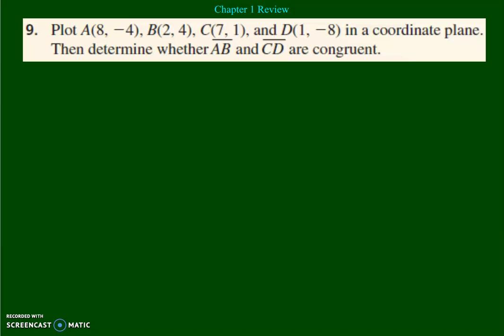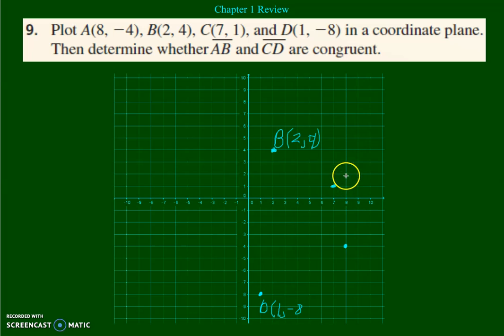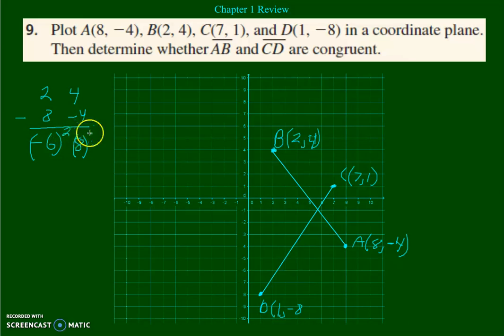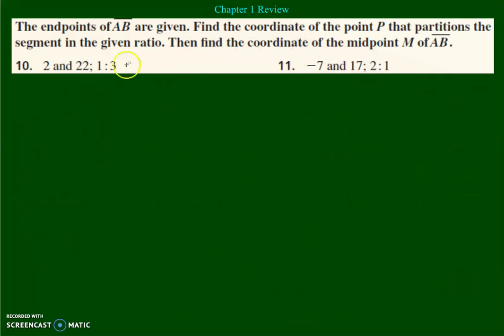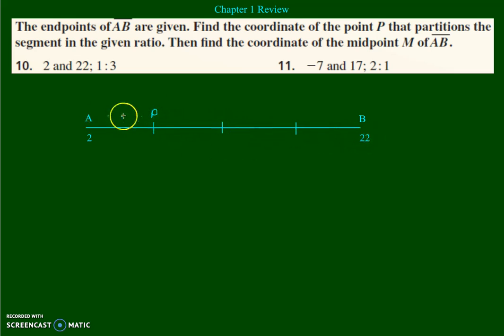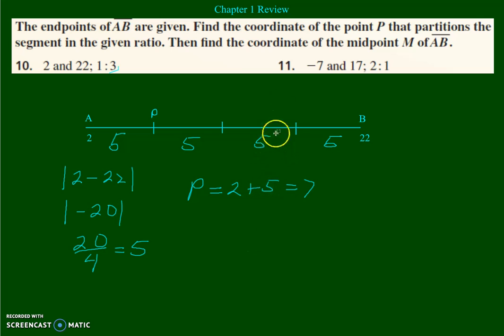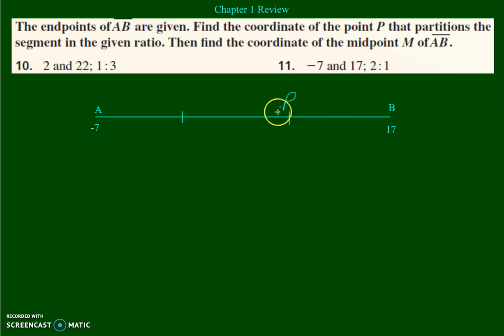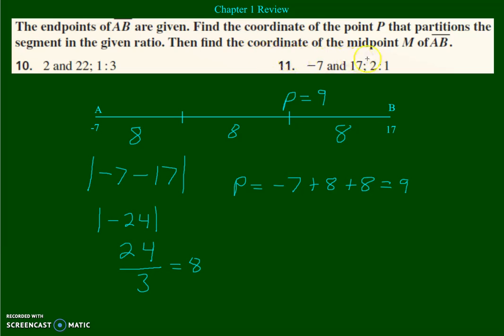Chapter 1 Review 9 11